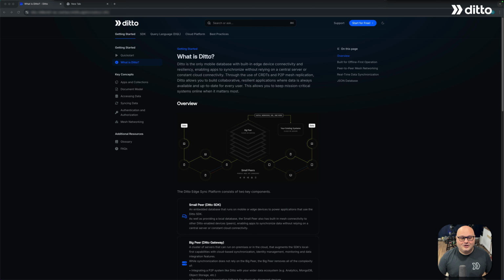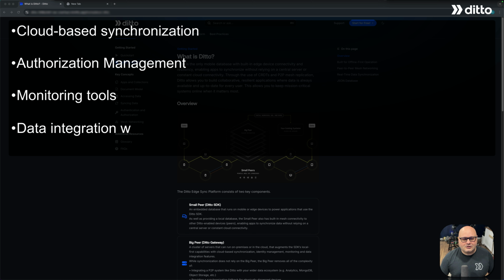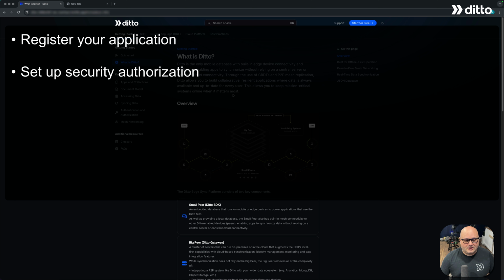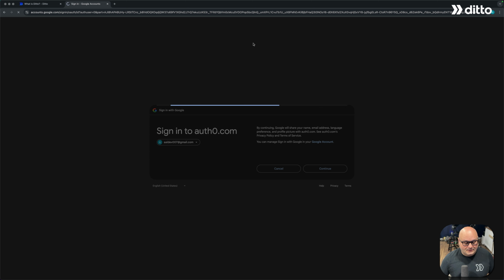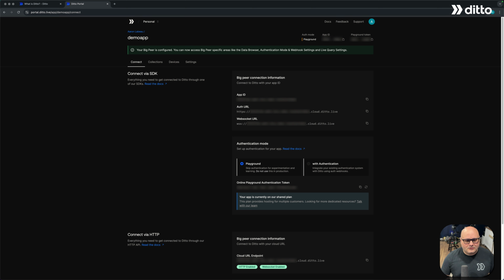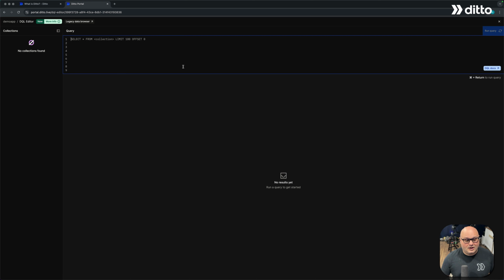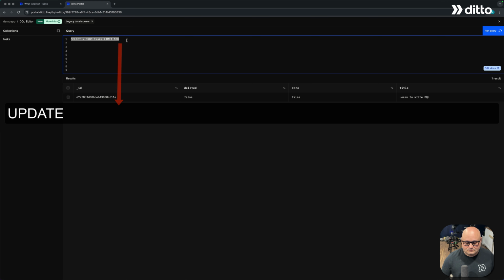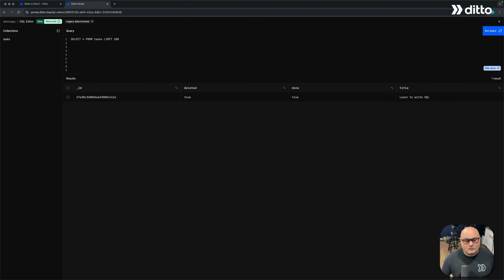How to Sign Up for the Ditto Portal & Get Started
🚀 This video walks you through the process of signing up for a *Ditto Portal* account and show you how to manage your applications, sync data with the *Big Peer* , and run queries using *Ditto Query Language* (DQL).

🔹 *What You’ll Learn in This Video* :
✅ What the *Ditto Portal* is and how it works
✅ The difference between *Big Peer* (cloud-based sync) and *Small Peer* (device sync)
✅ How to *create a Ditto Portal account* step by step
✅ How to *register and manage your applications*
✅ Using the *Connection Tab* to integrate Ditto SDK into your app
✅ Exploring *collections* and managing data in the *Big Peer*
✅ Writing and running *DQL queries* to insert, update, and delete data
✅ Understanding the *Soft-Delete Pattern* for data management

Whether you’re building a *real-time sync app* or just getting started with Ditto, this guide will help you hit the ground running.

⏱️  *Timestamps:*
00:00 Introduction
00:38 What is the Ditto Portal?
00:52 Big Peer vs. Small Peer
02:12 What can you do with a Ditto Portal account?
02:37 Signing Up for a Ditto Portal Account
03:39 Create New App
04:02 Managing Applications & Security Settings
04:43 Running Queries in the DQL Editor
06:55 Soft-Delete Pattern & Data Syncing

Music copyrighted